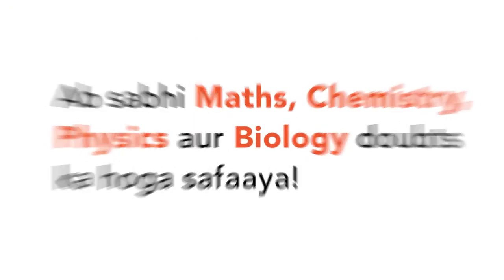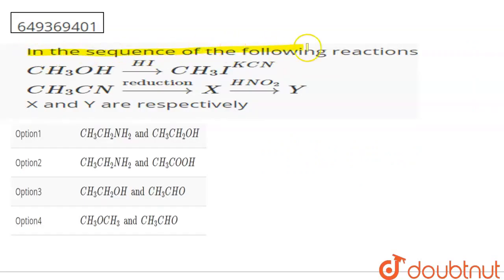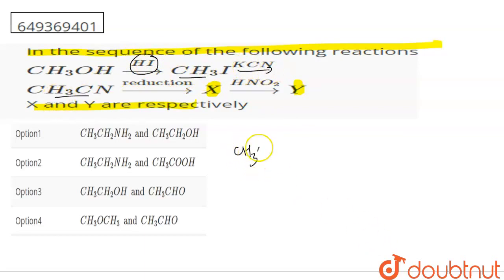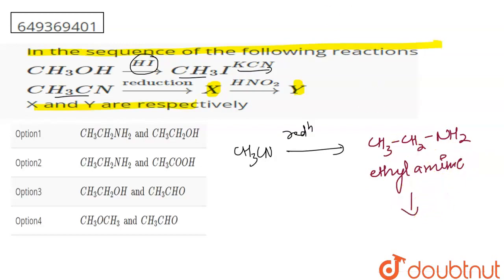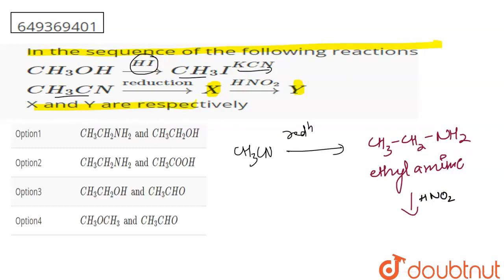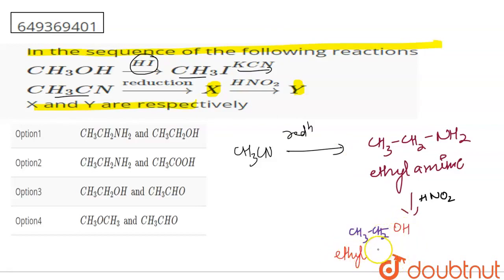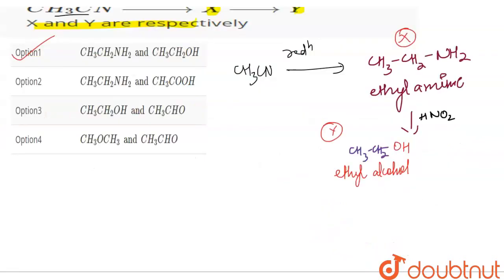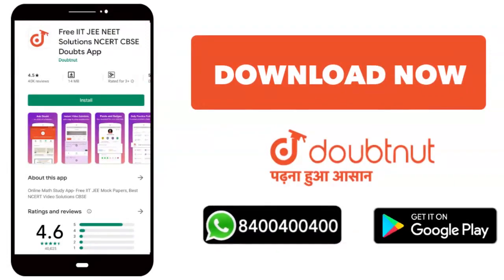In the sequence of the following reactions CH_3OH overset(HI)to CH_3I overset(KCN) CH_3CN overse...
In the sequence of the following reactions CH_3OH overset(HI)to CH_3I overset(KCN) CH_3CN overset(reduction)to X overset(HNO_2)to Y X and Y are respectively
Class: 12
Subject: CHEMISTRY
Chapter: ALCOHOLS, PHENOLS AND ETHERS
Board:NEET

👉 Have Any Query? Ask Us.